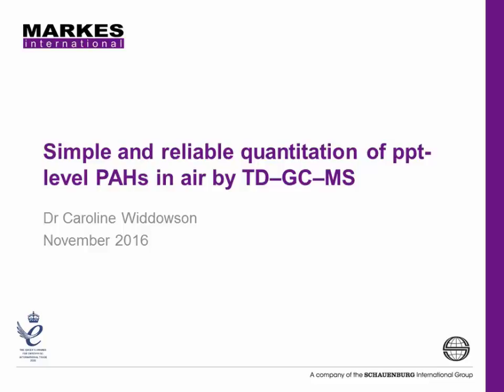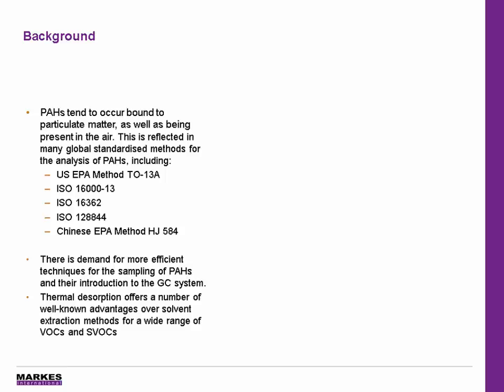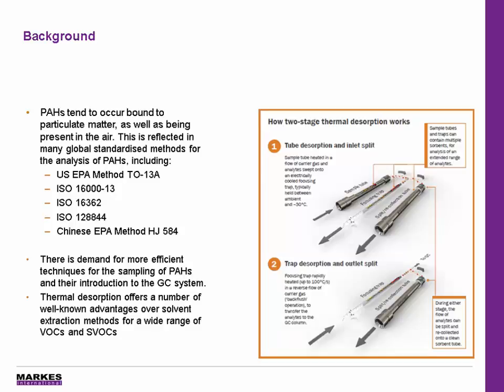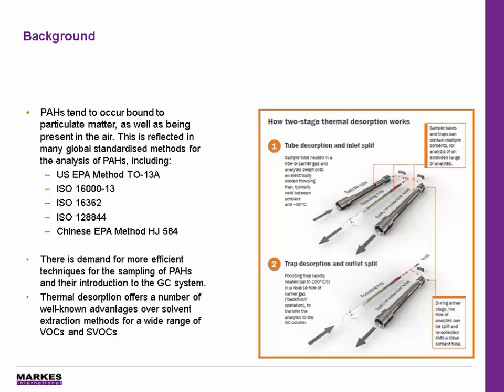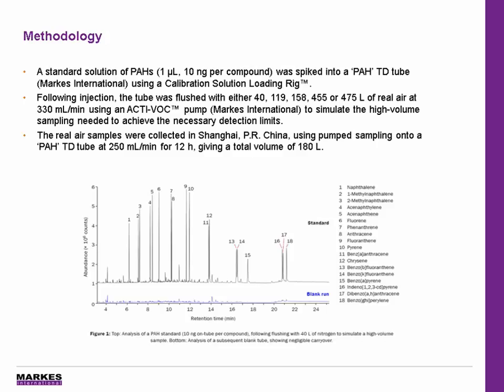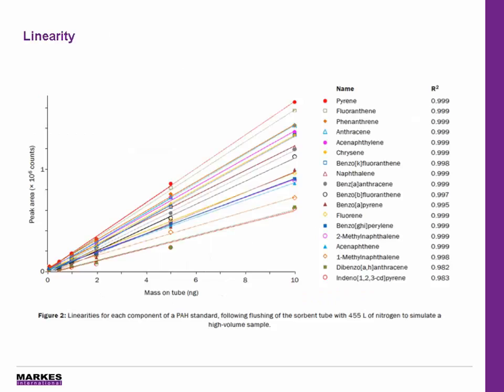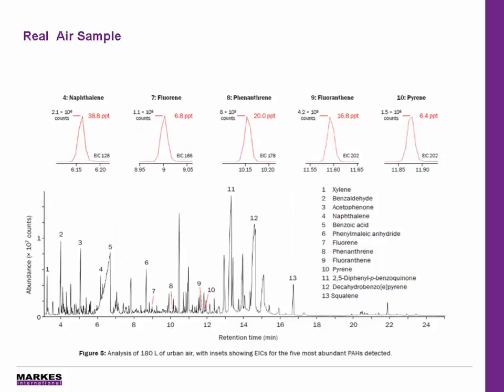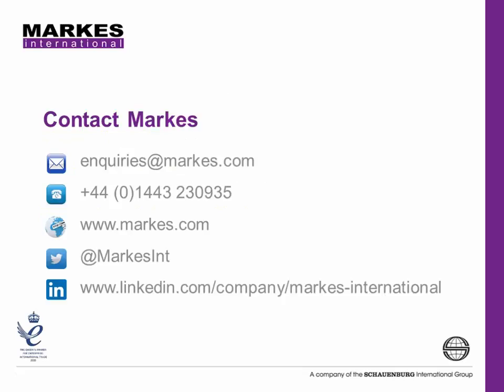Simple and reliable quantitation of ppt-level PAHs in air by TD–GC–MS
This Application Note describes the performance of a sorbent tube and optimised analytical protocol dedicated to the detection of ppt-level polycyclic aromatic hydrocarbons (PAHs) in ambient air. Using active (pumped) sampling with analysis by thermal desorption–gas chromatography (TD–GC), this innovative approach completely avoids the labour-intensive solvent-extraction protocol employed in many standardised methods.  The optimised analytical method also offers
increased sensitivity due to increased extraction efficiency,
absence of a dilution stage, and efficient transfer of
compounds to the GC.